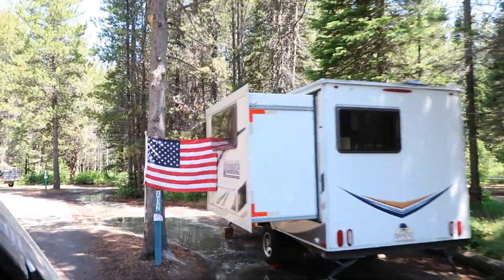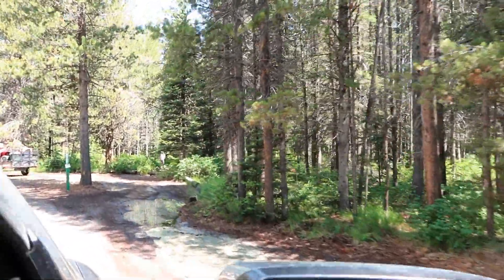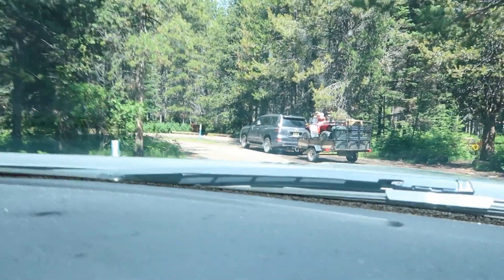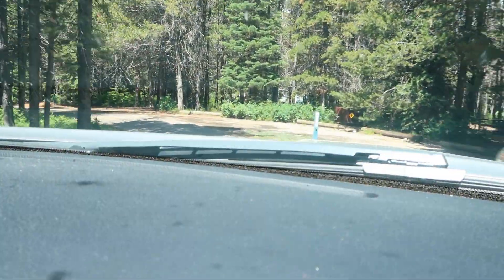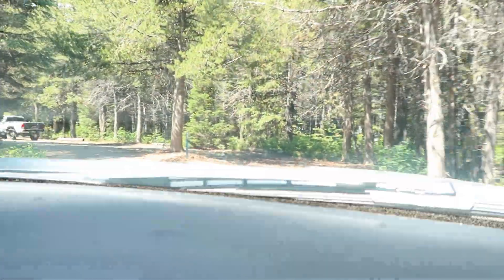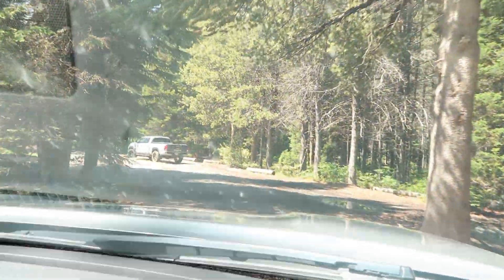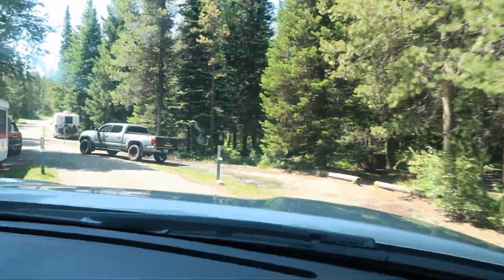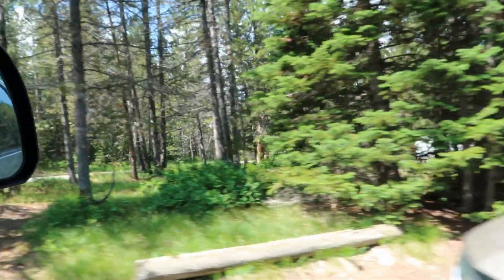Colter Bay Campground: There are 3!?!?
Did you know that there are THREE Colter Bay campgrounds in Grand Teton National Park? Watch the video for everything you need to know to book the correct site for you and your family. The accompanying blog post offers link and details.